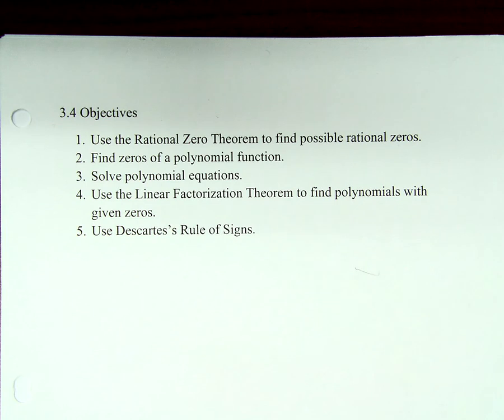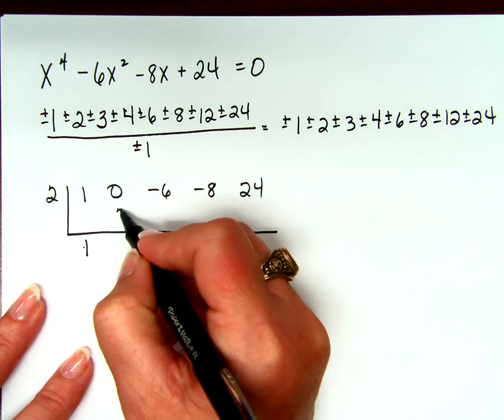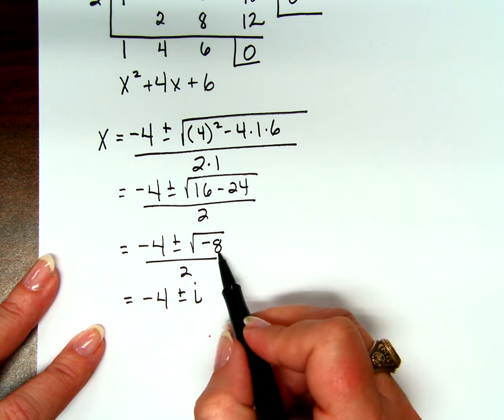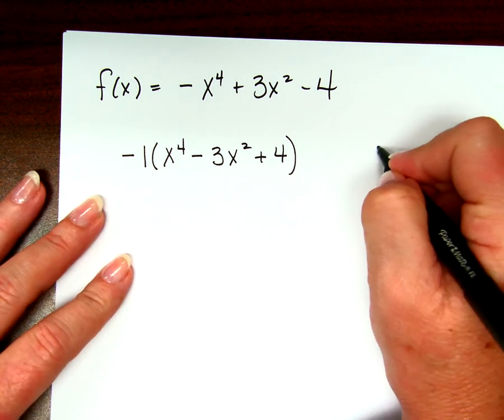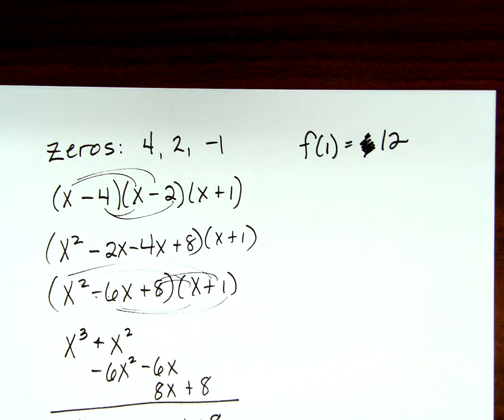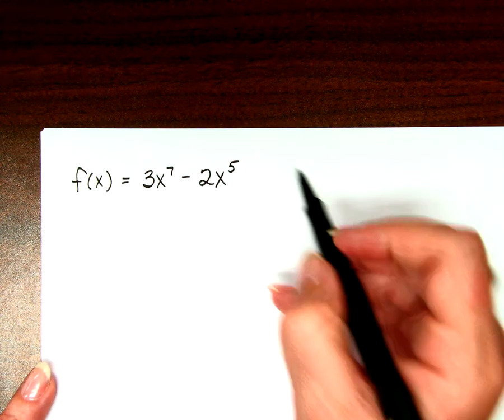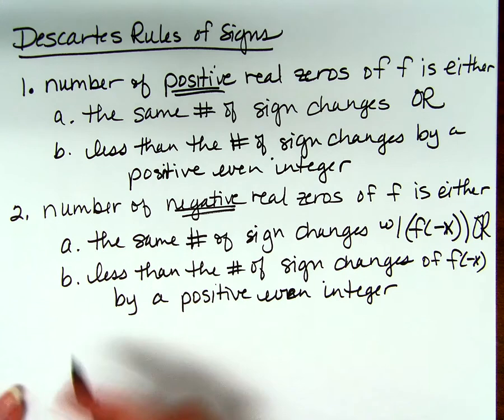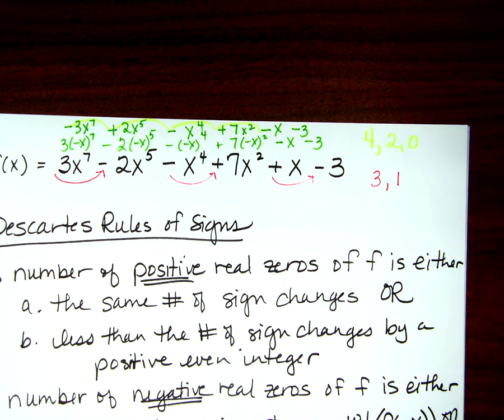3 4 20 21